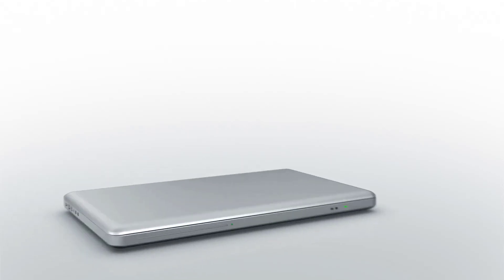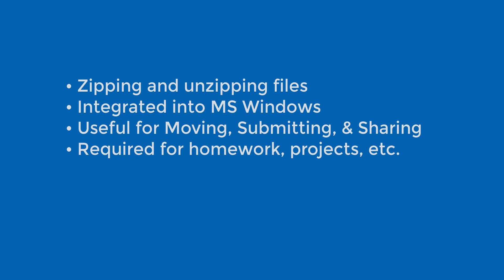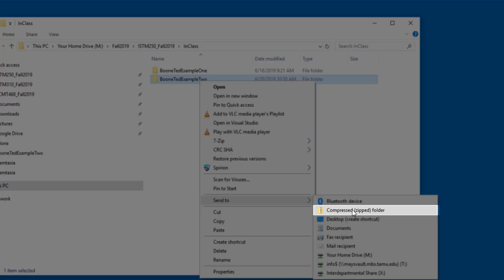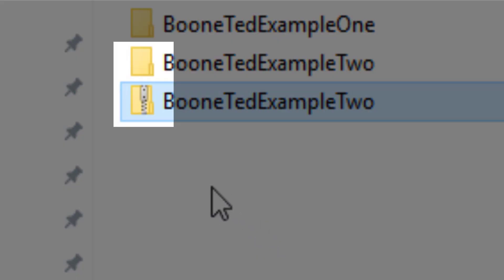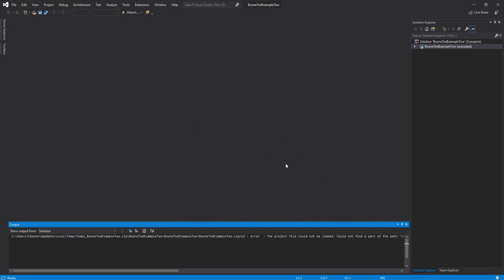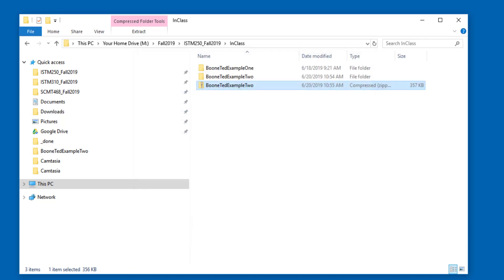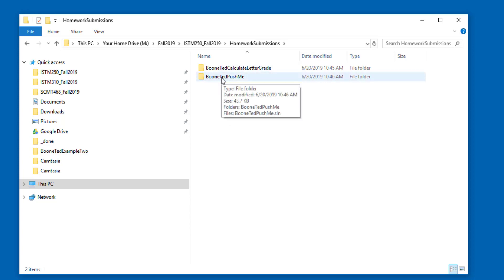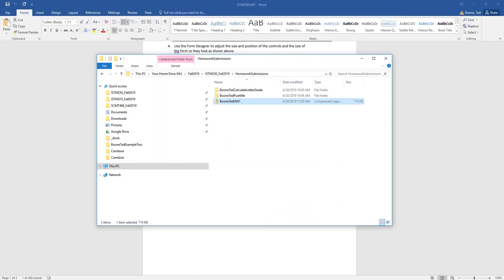Mechanics: Using Zipfiles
How to create zipfiles (compressed folders)